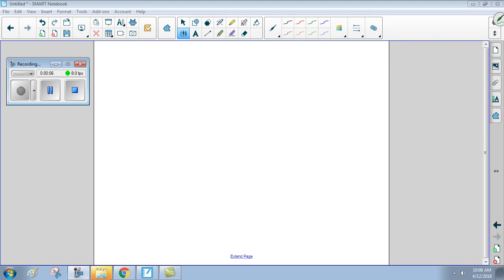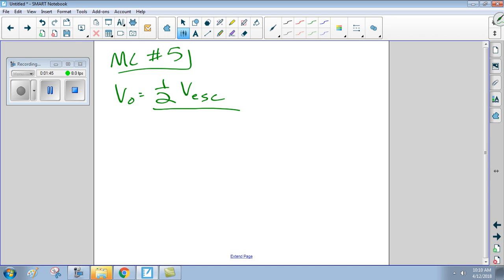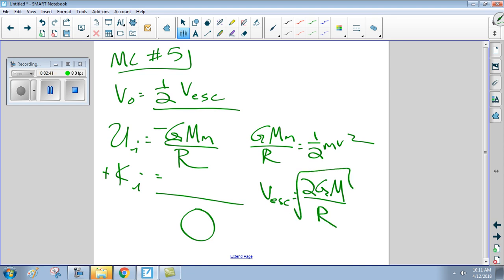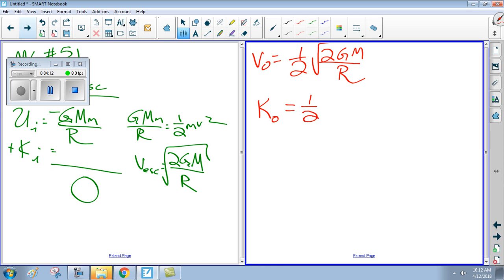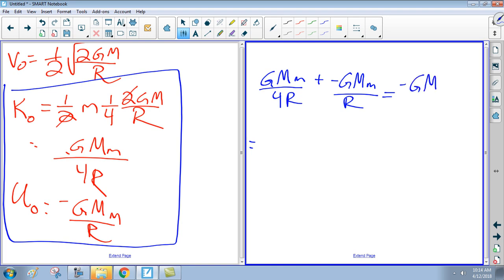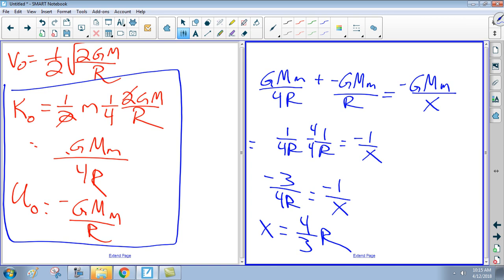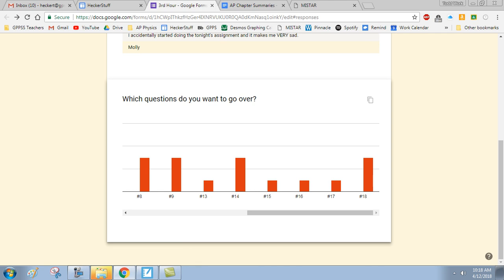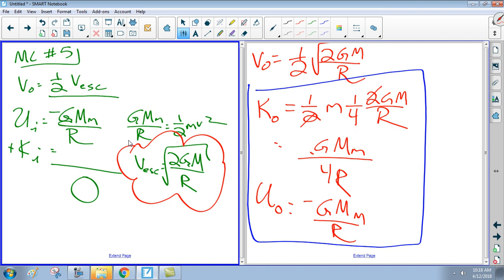14 2 MC #5